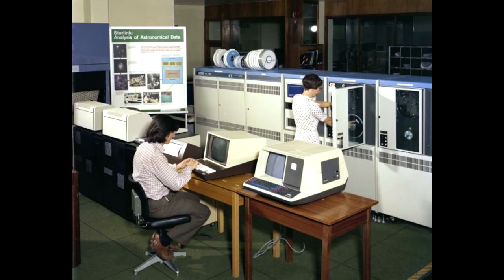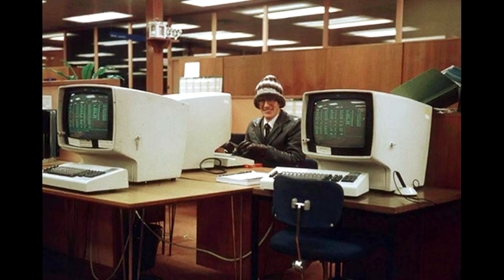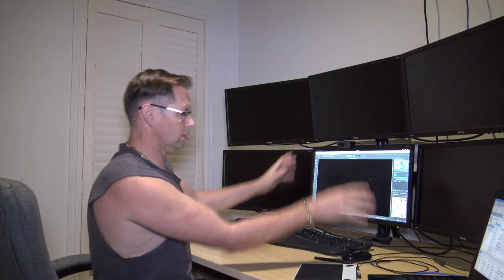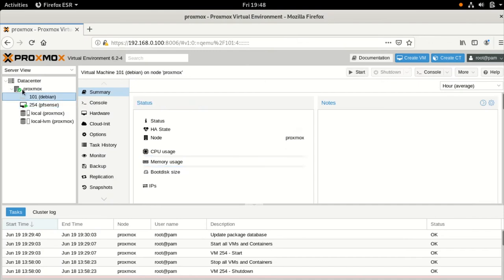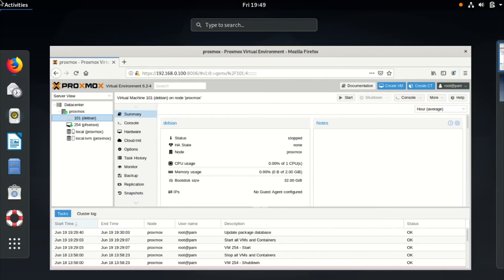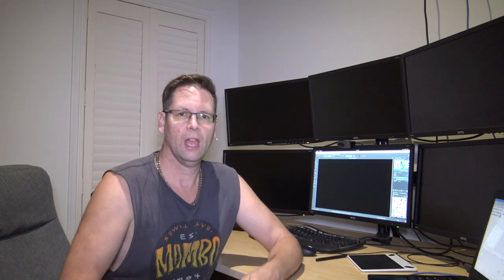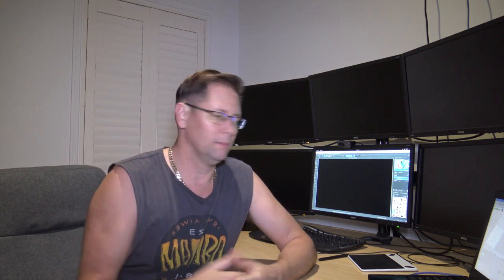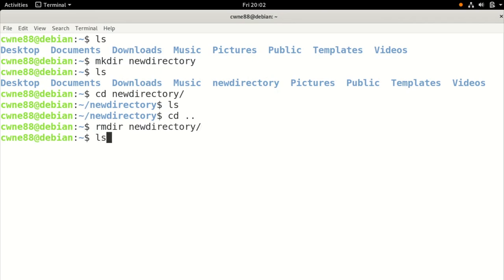Intro to Linux shell and CLI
Introducing some basic but common Linux commands to get started with using Linux as your ultimate network tool